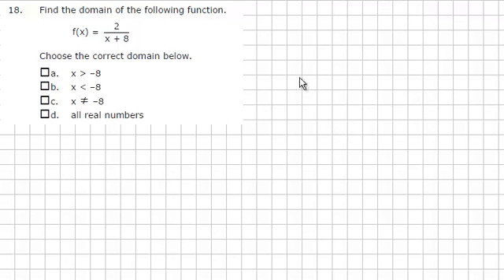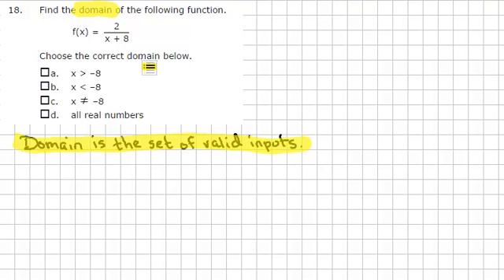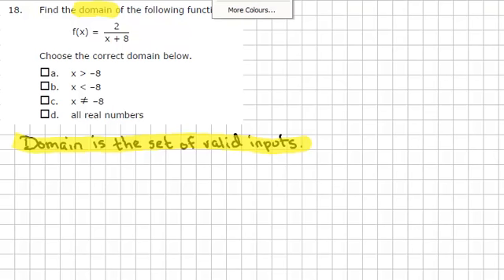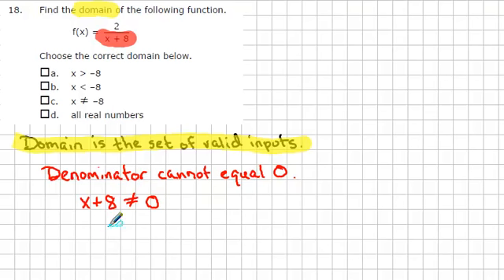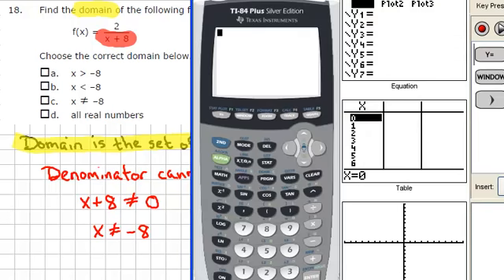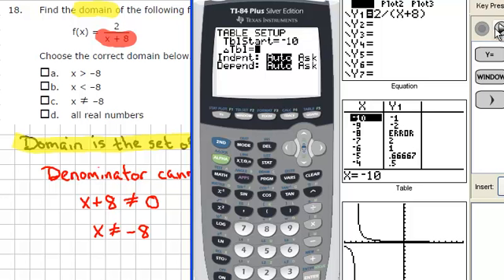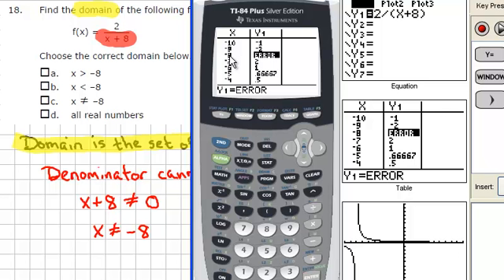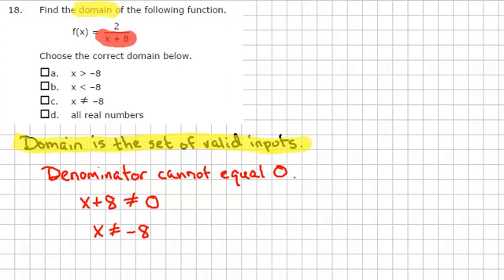MAT 1033 Final Exam Review Packet: Solution for #18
Objective:
1. Find the domain of a function given a formula.